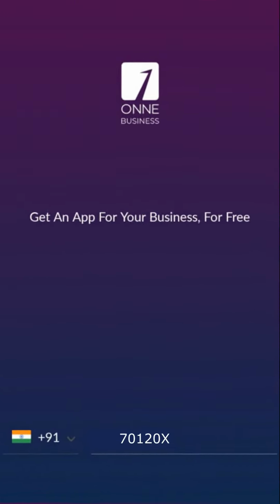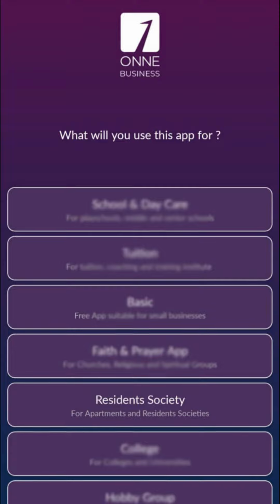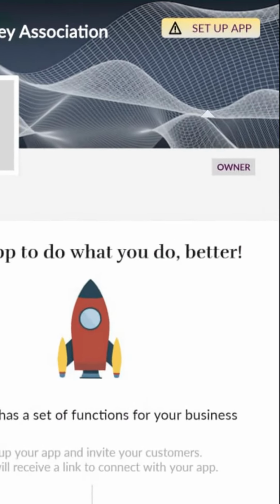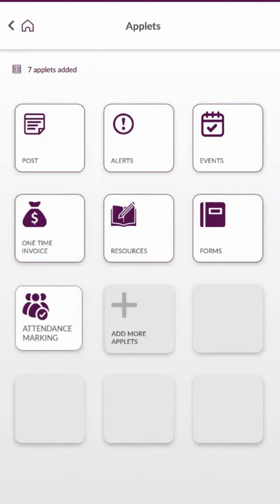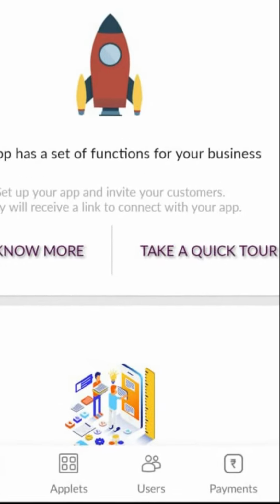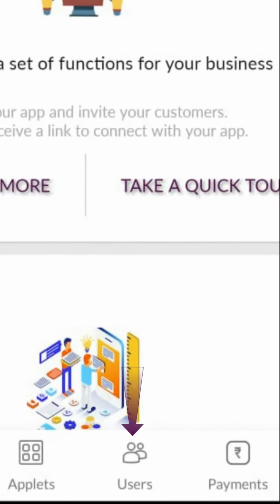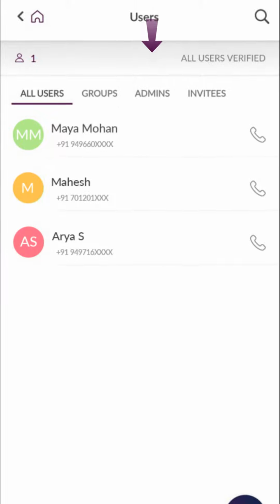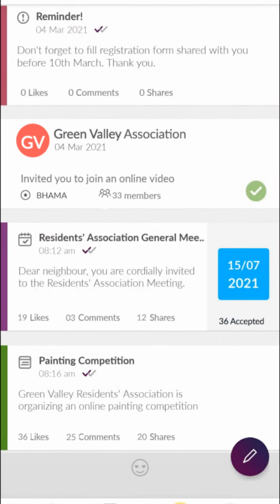🙋Do you want an app to manage your residents association?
👉 Install Onne Business App.
📲 Enter your mobile number and verify OTP.
😃 Select Residents Society App in the list of options you see.
🙌 Set up & Publish the App.

The applets section here gives you all the features you need.
Now, you can invite your residents to join your app.
Click on users button below to invite your residents
Click on admin in the user section to invite committee members who will help you manage the app.
Save time and engage meaningfully with your residents society.

Why rely on chat apps when you can get an app for your association on Onne?